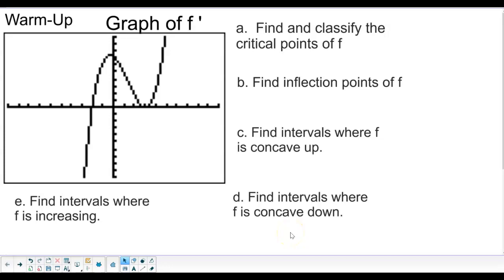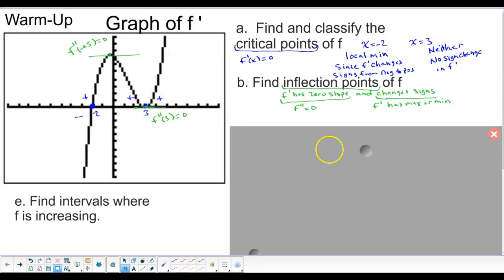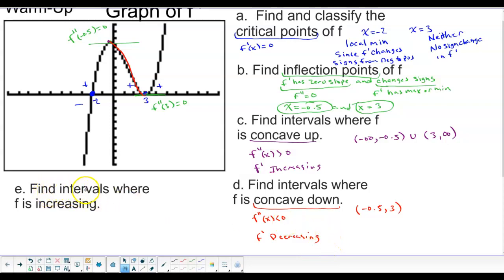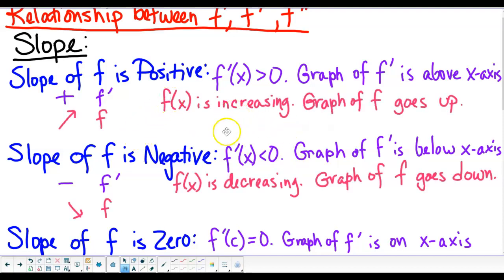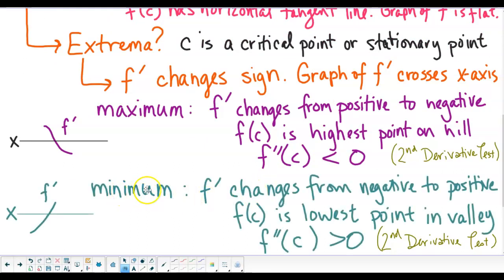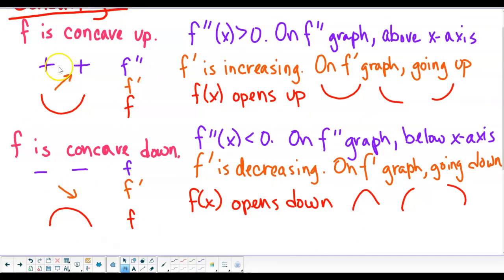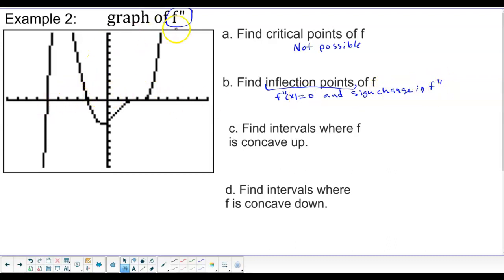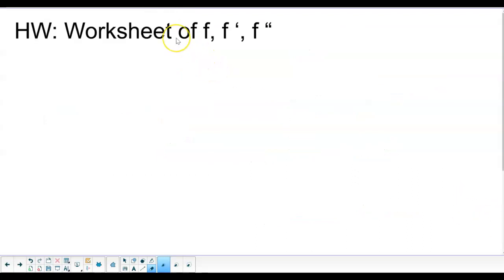5.3 Day 3 Connecting f, f', f"